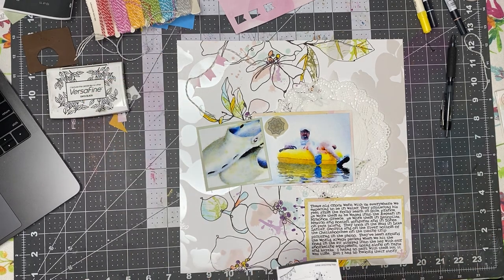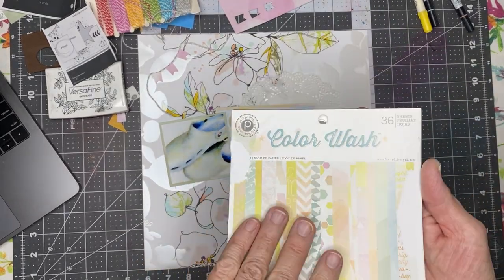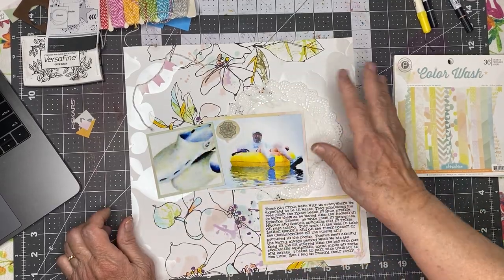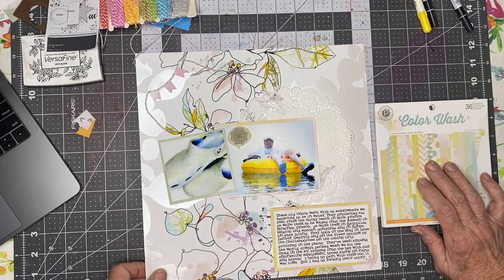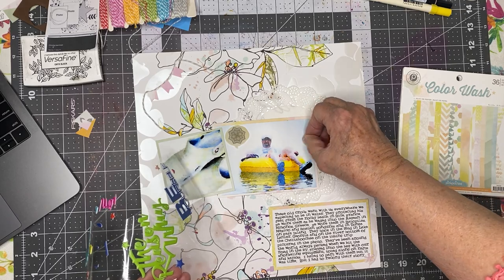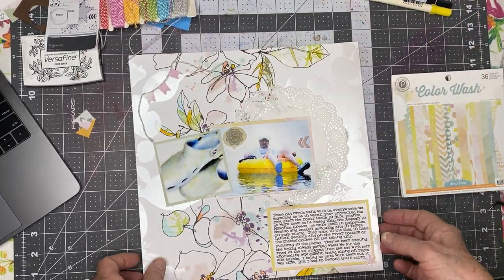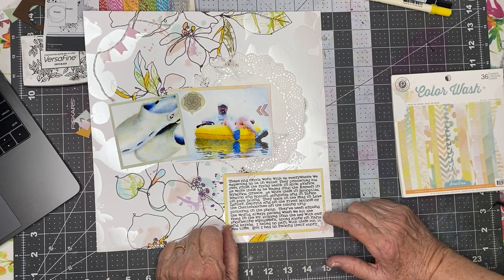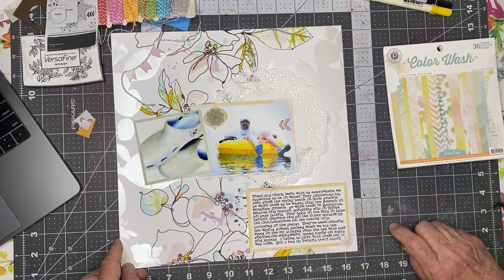His Old Crocs: Day 9 of 30 Days of Sketches with Calvinball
Short video this time -- basically showing how I built my version of the sketch with most Calvinball points added off camera. I hated tossing those old crocs so I made sure they were memorialized in a special page.  They'd been such a part of our travel itineraries over the years, but they were scuzzy!!!